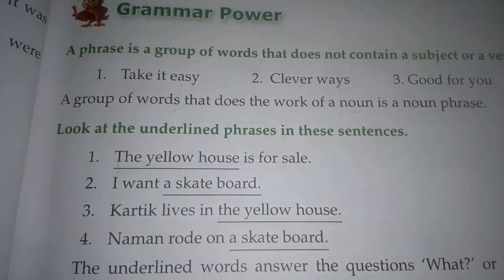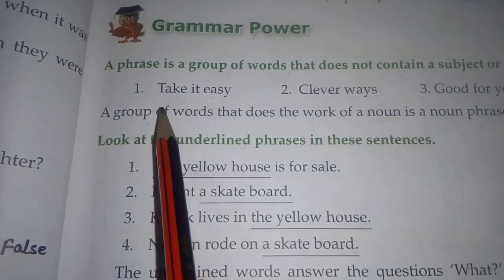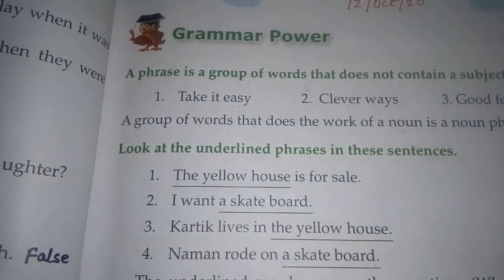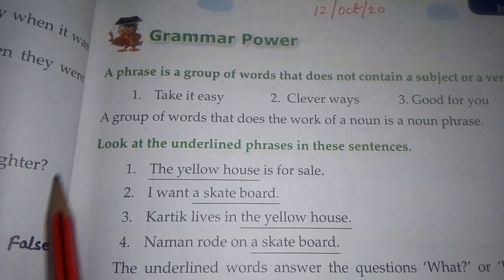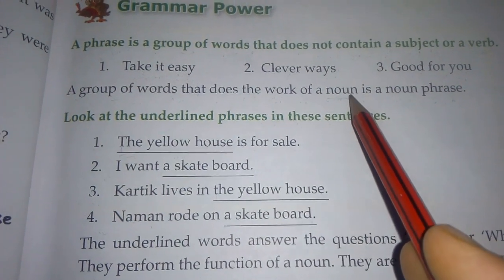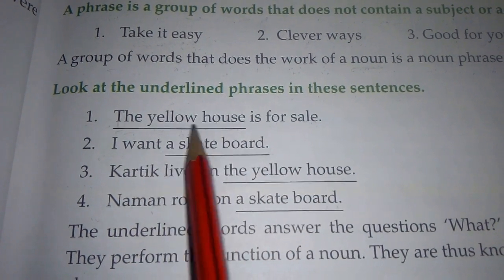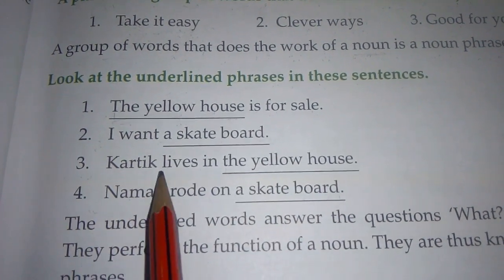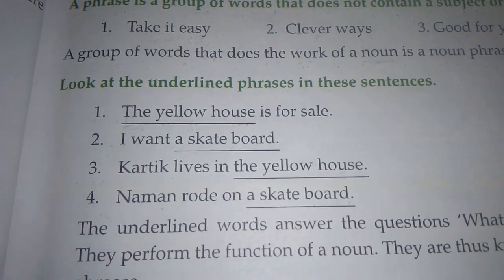Phrase, Class -4